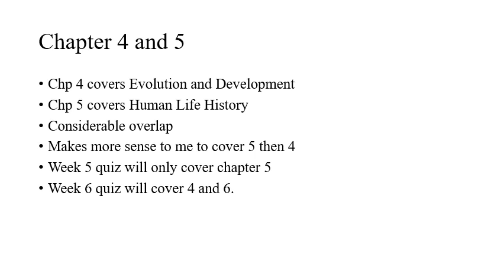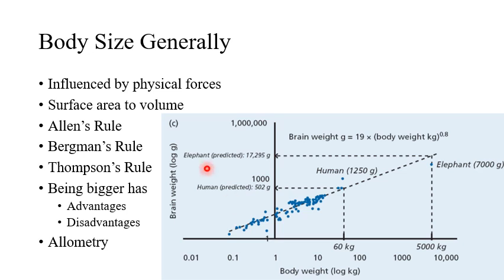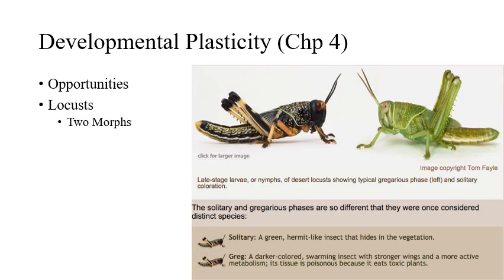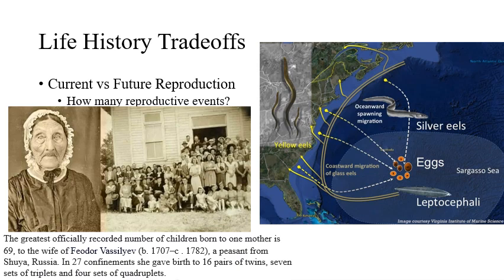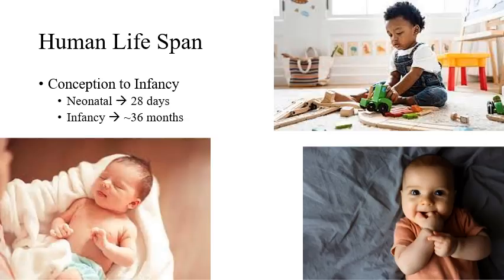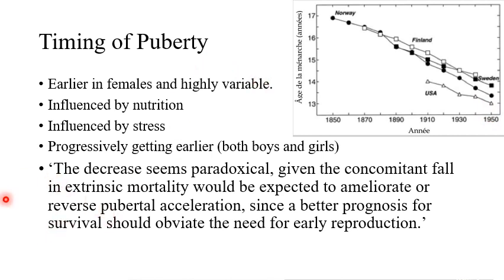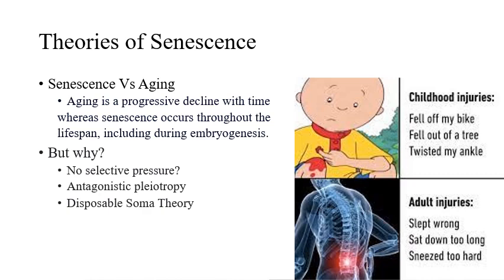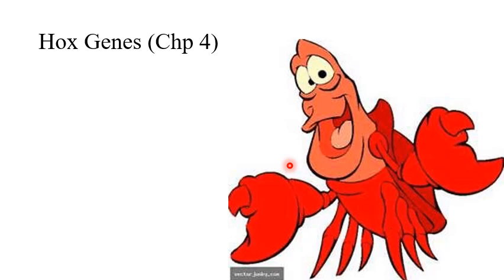Medical Evolution Chp 4 and 5 Human Life History Evolution and Development Narrated